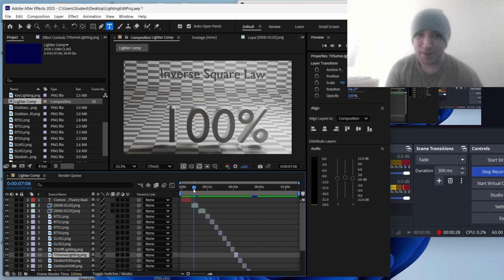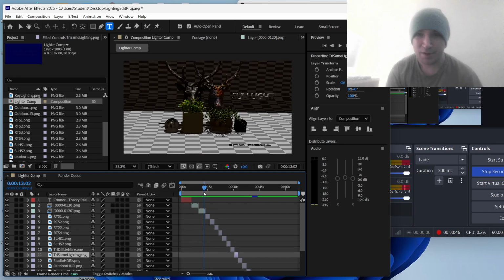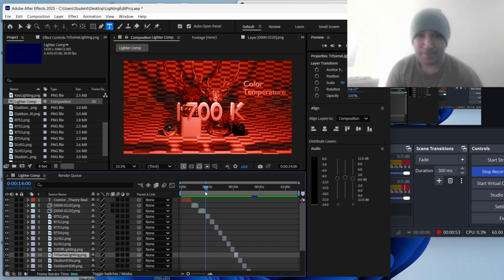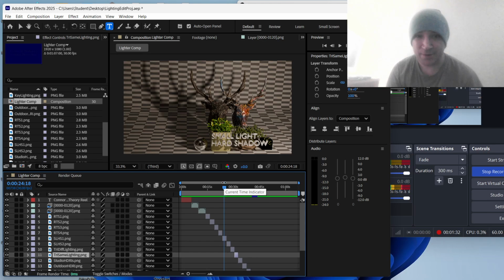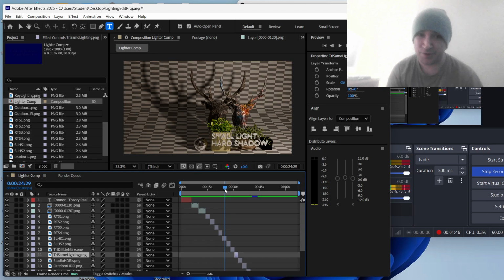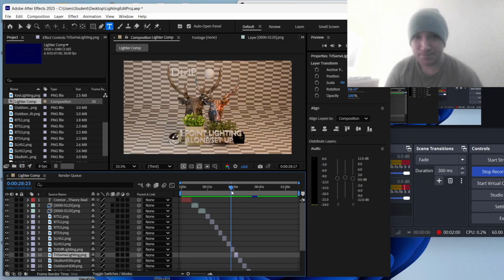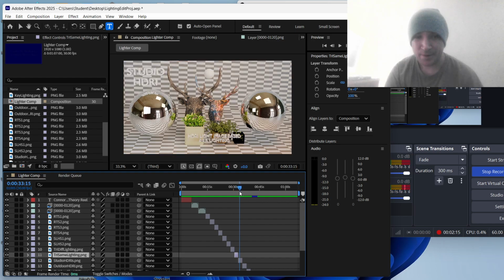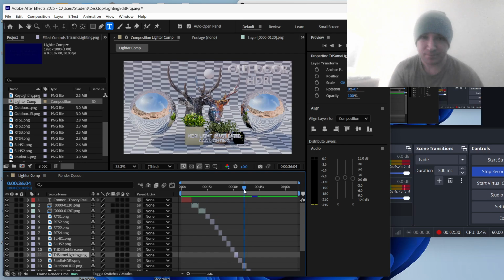AVC 240 Lighting Theory Stoddard